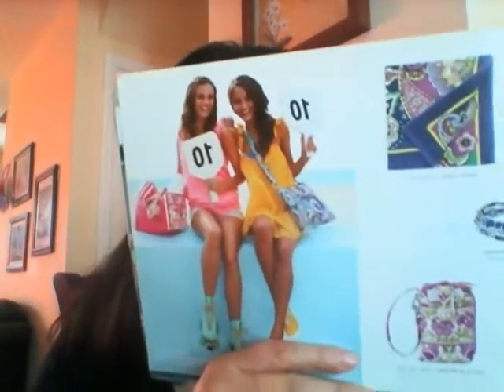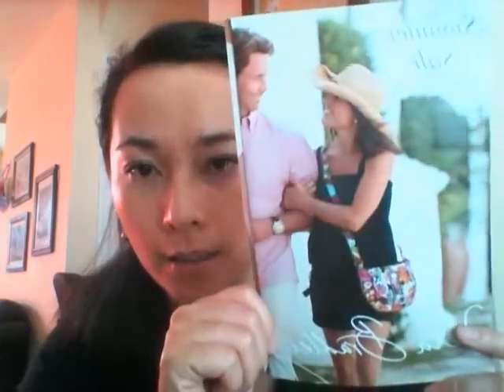Vera Bradley Patterns Chit-Chat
Thank you all for helping me picking a purse to go with my "busy" dress over the weekend! You guys rock!!!